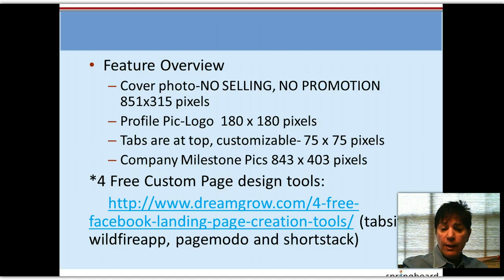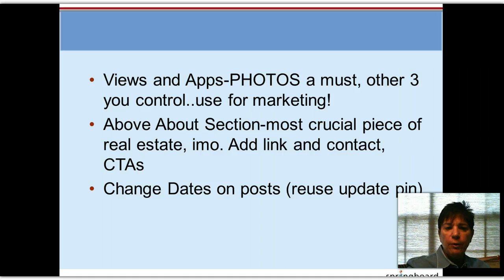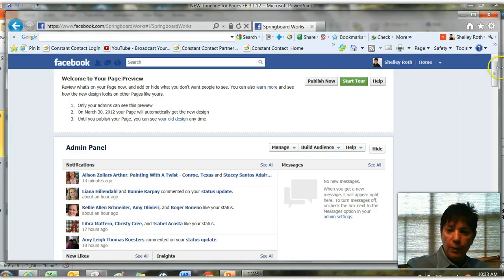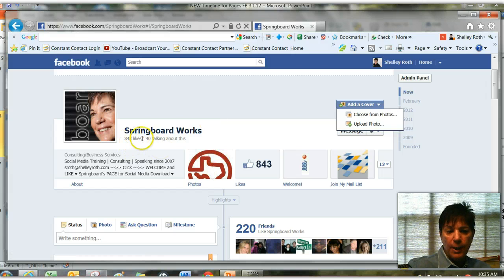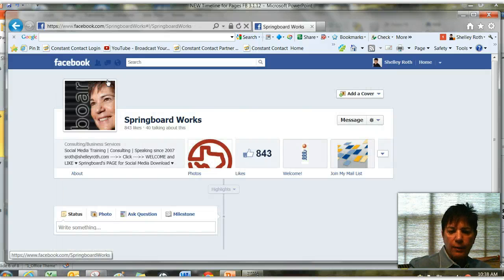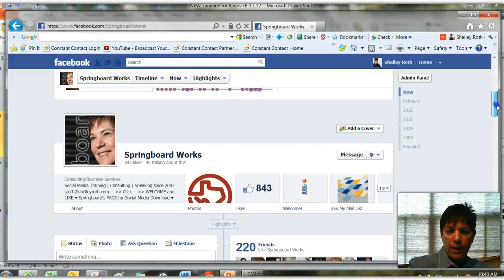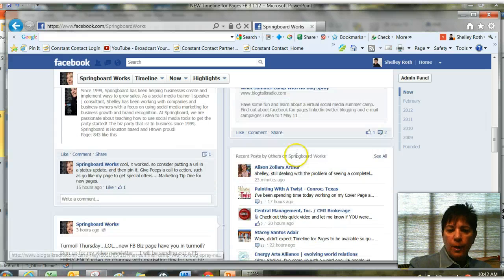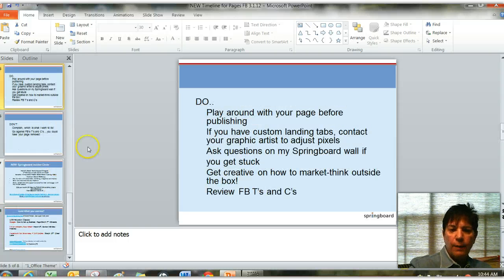Facebook Business Timeline 3.1.12 Changes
Wow, lots of changes on FB Biz pages. Time to think outside the box and consider some marketing suggestions for using the new look and feel of FB.